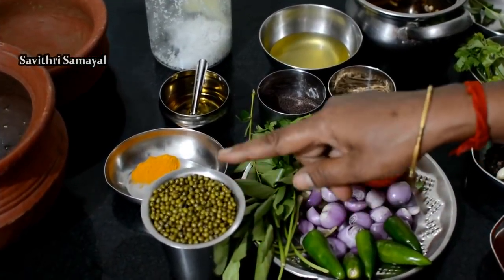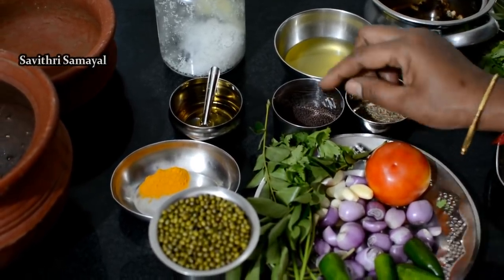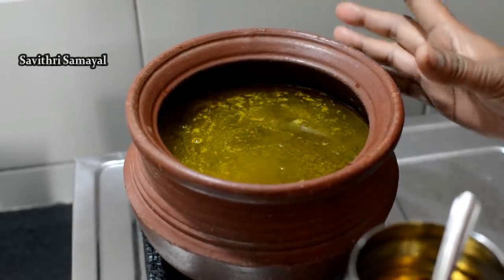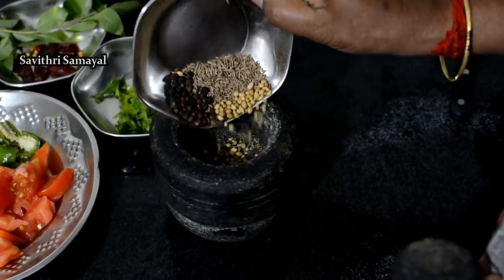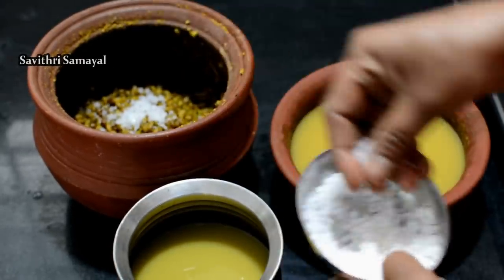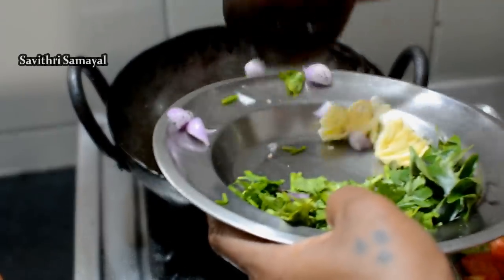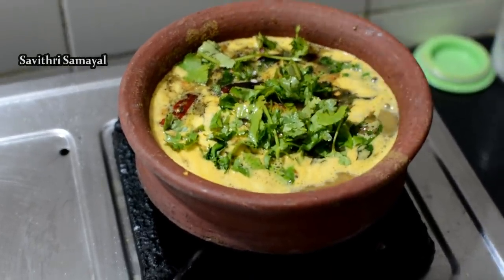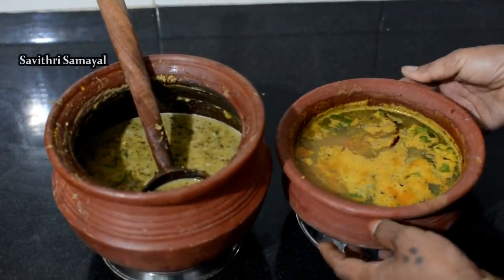பாரம்பரிய பச்சை பயறு கடையல், பச்சை பயறு ரசம்| Pachai Payaru Kadayal, Rasam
Hello Friends i This Video Shows Preparation Of Traditional Kongu Region Special Pachai Payaru Kadayal- Green Gram Churning Dal Recipe and Green Gram Rasm,Pachai Payaru Rasam. Make this Healthy and Tasty Recipe Enjoy it.
Kongu Naatu Pachai Payaru Kadayal Matrum Pachai Payaru Rasam For Making This Mud Pot- Earthenware- Clay Pots Used